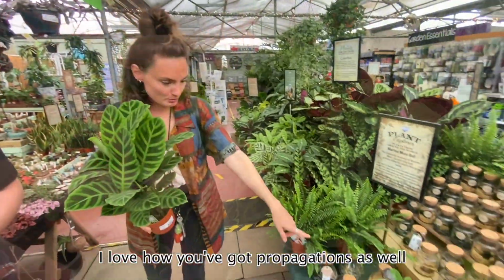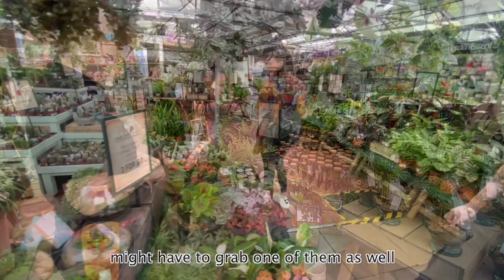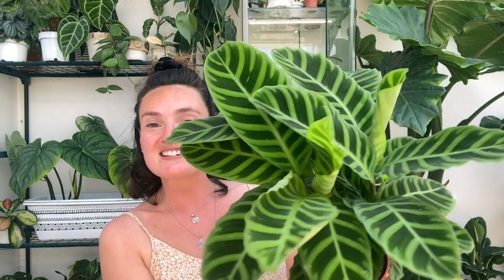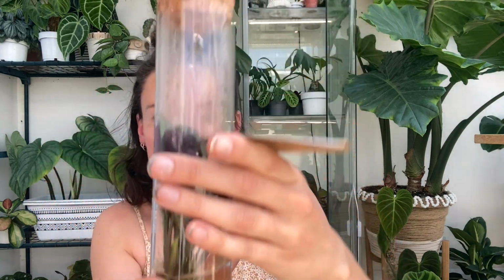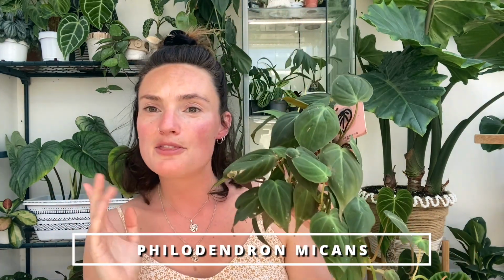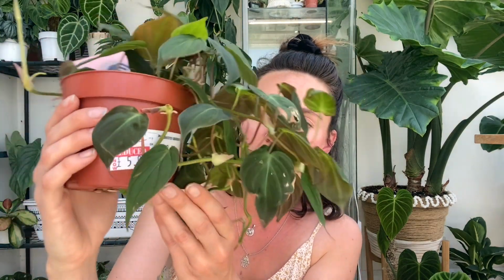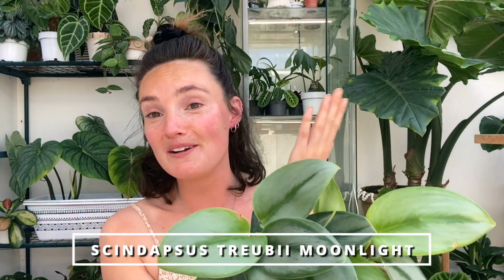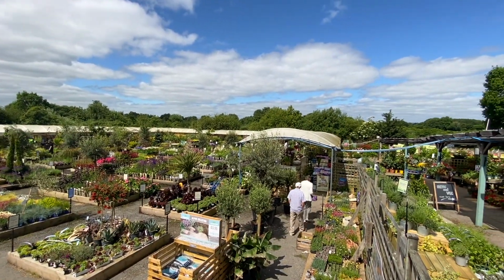HOUSE PLANT TOUR UK | Episode 5 🌿 Fermoy's Garden Centre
House plant tour uk - fermoy's garden centre - houseplant tour - plant tour - indoor plant tour - garden centre tour - plant shop tour - fermoys garden centre newton abbot

→ Pest Treatment

Code - JUNGLEHAVEN

→ Amazon Grow Lights

TheJungleHaven